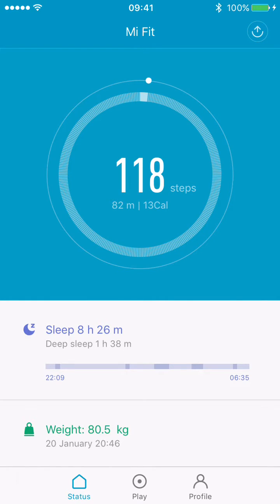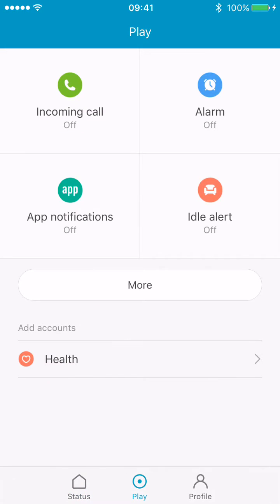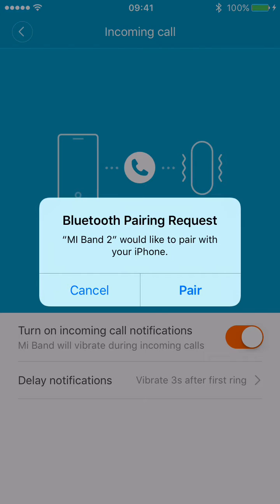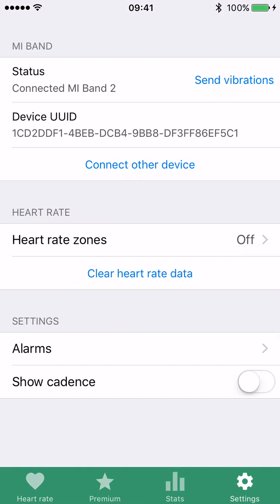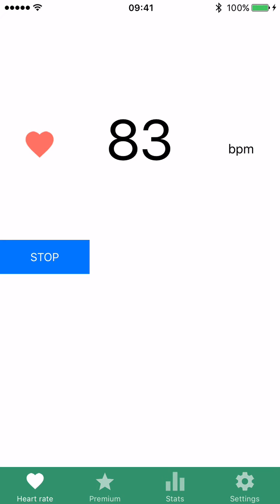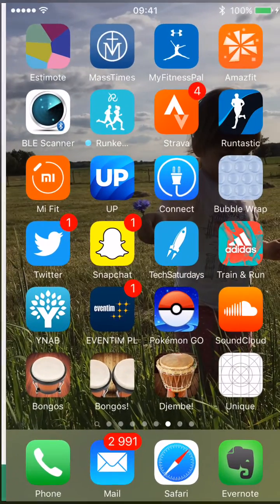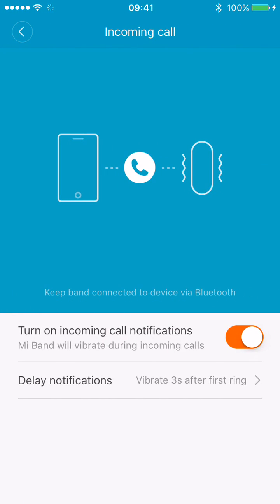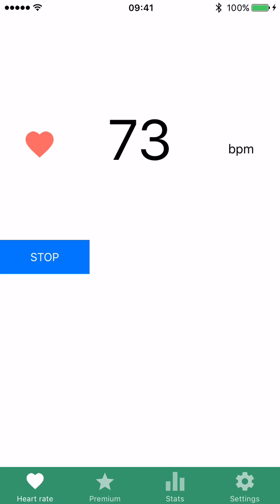How to continously measure heart rate on Mi Band 2 without Mi Fit on iOS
You need Mi Heart Rate app